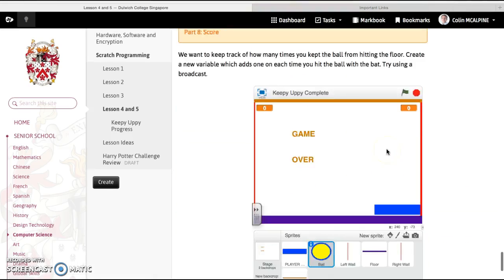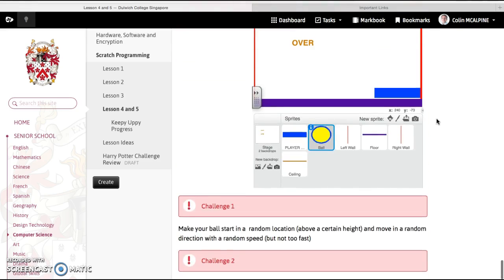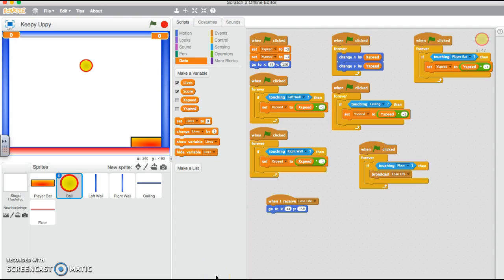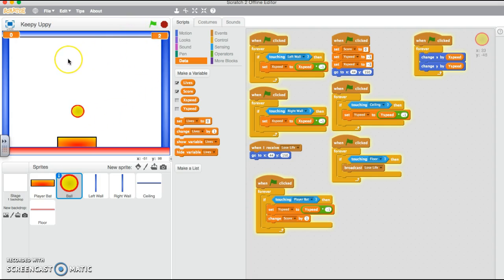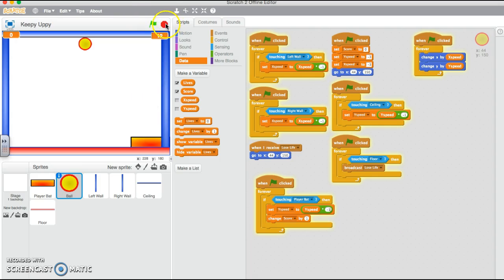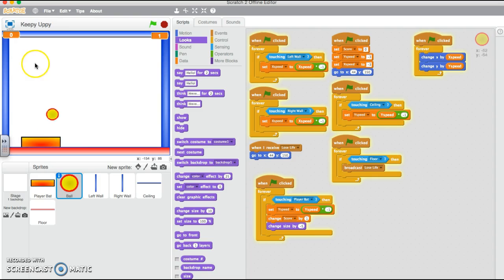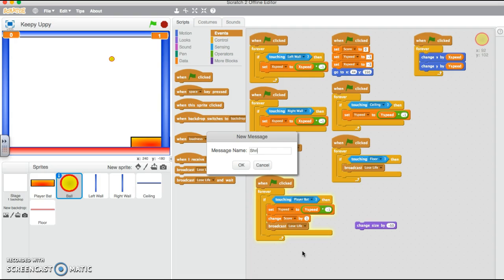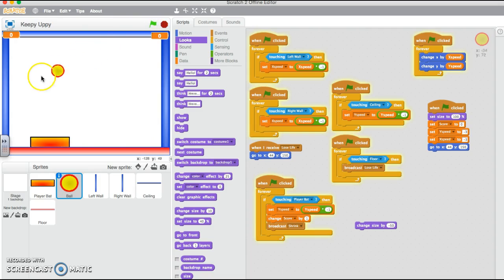Keepy Uppy Part 5